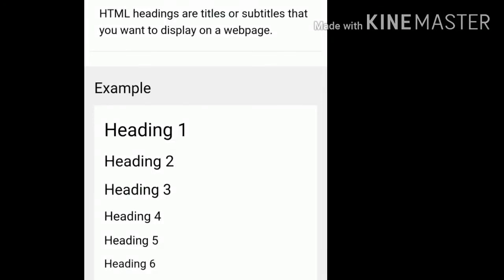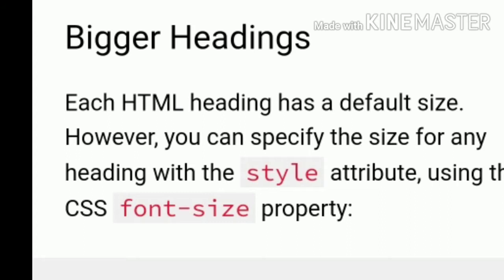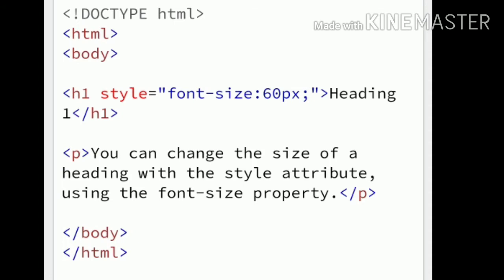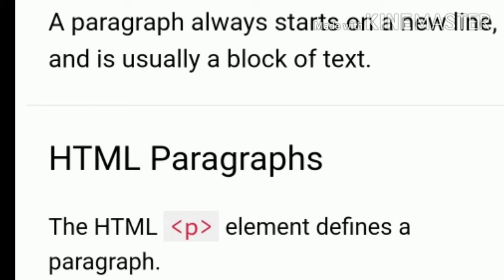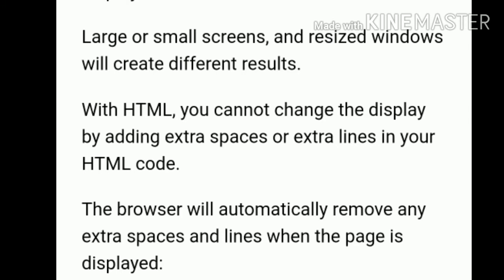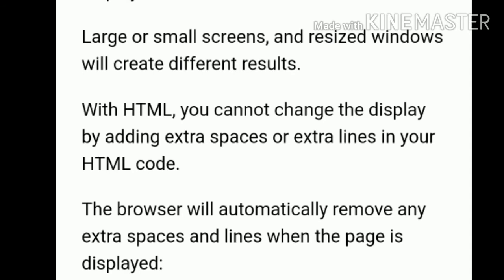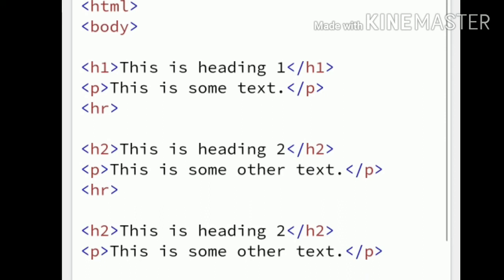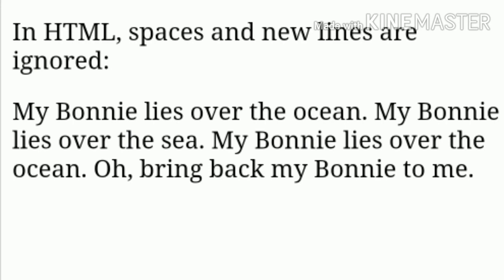Different heading tags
heading tags